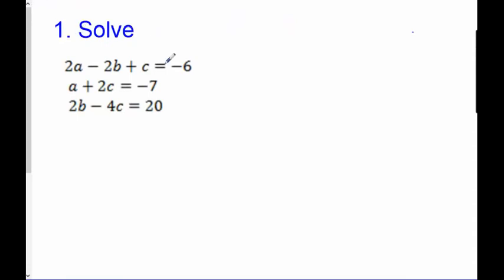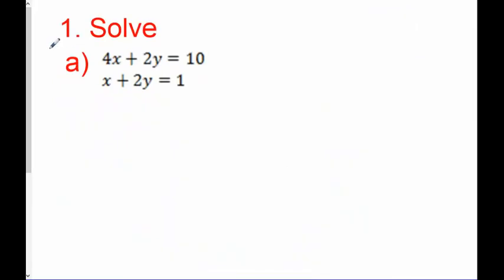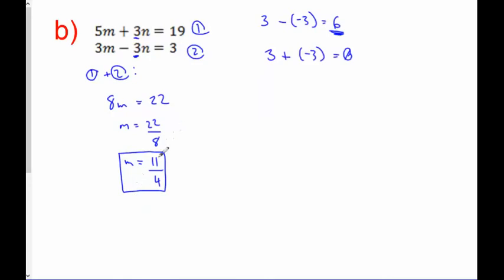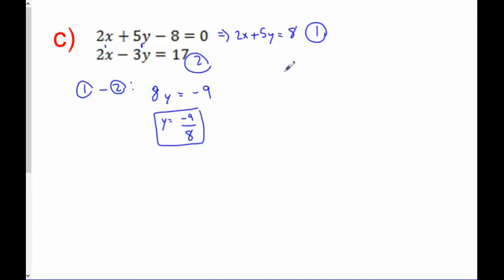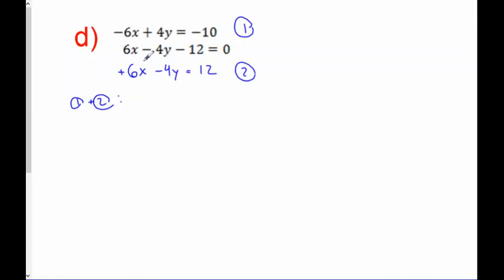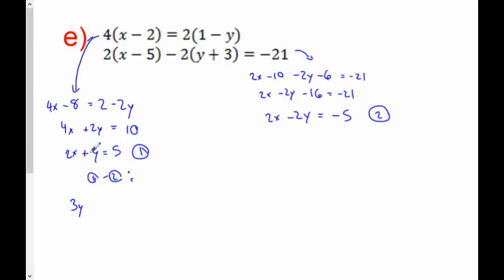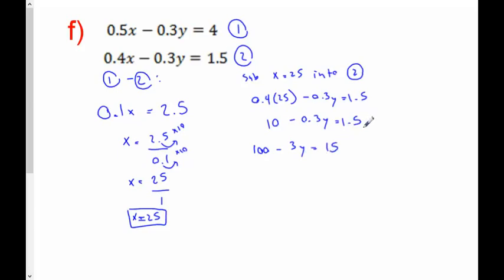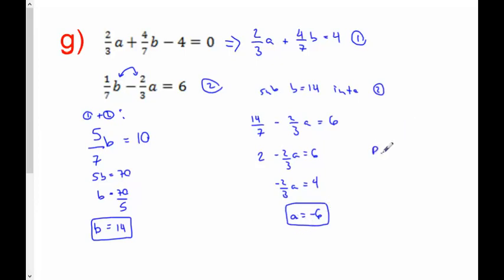Elimination Day 1